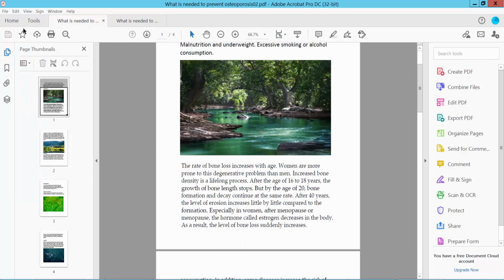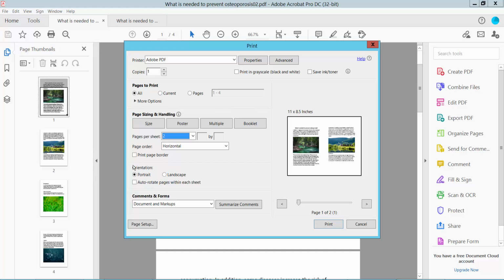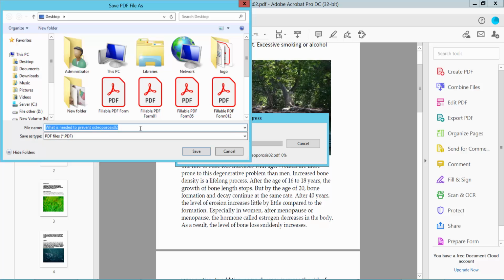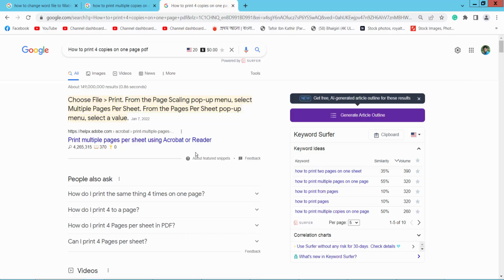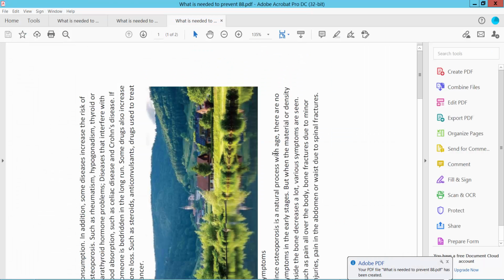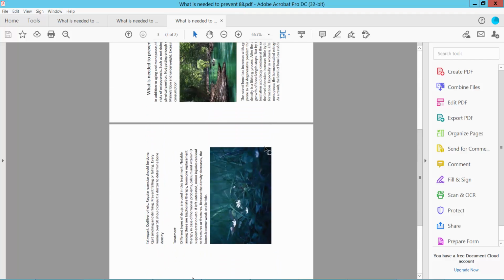How to print multiple pages on one page pdf using Adobe Acrobat Pro DC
Hello everyone, Today I will show you. How to print multiple pages on one-page pdf using Adobe Acrobat Pro DC.